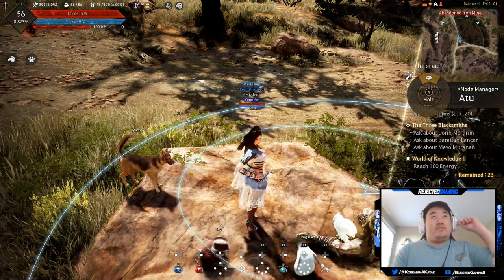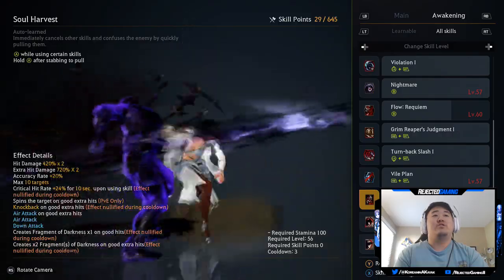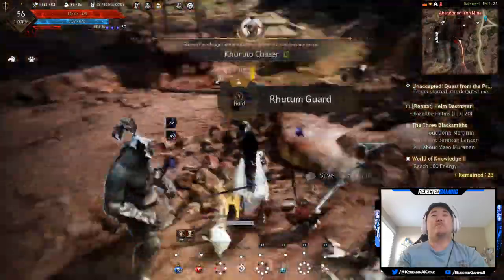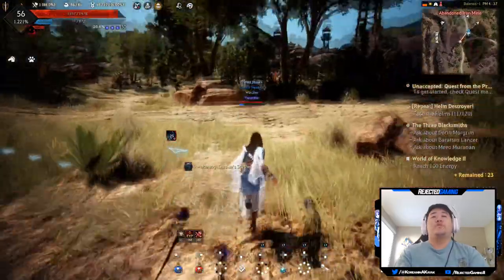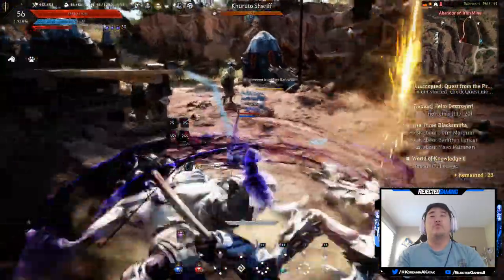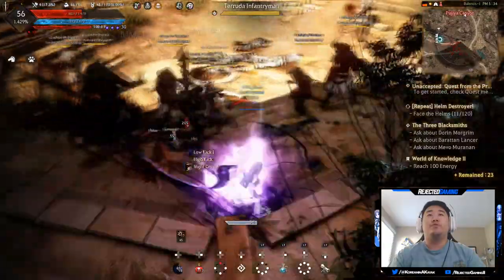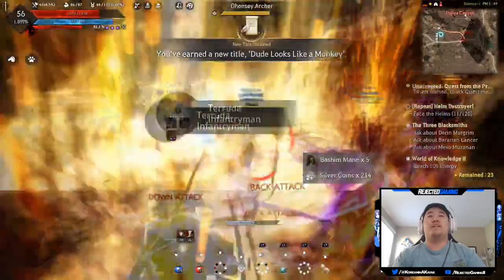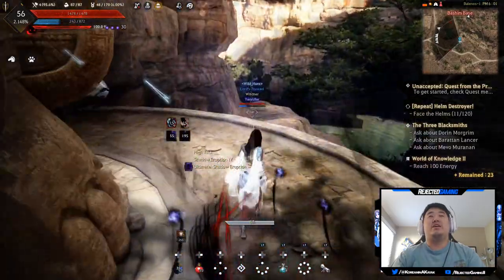Sorceress Awakening (04) - Learning... - Black Desert Online Xbox One X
This is a series on my journey post release of Awakening on Black Desert Online for the Xbox One and Xbox One X. After a small break to revitalize myself and get me ready to play again. I am back and ready to level and progress my sorceress main account on black desert online on xbox.